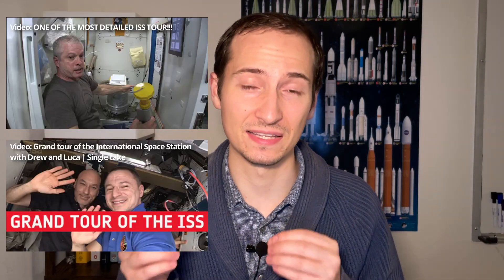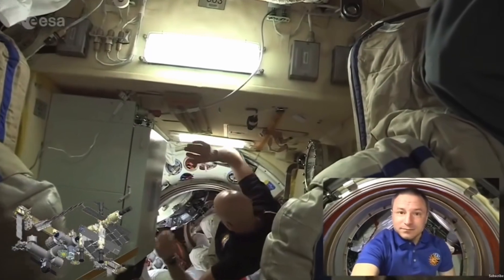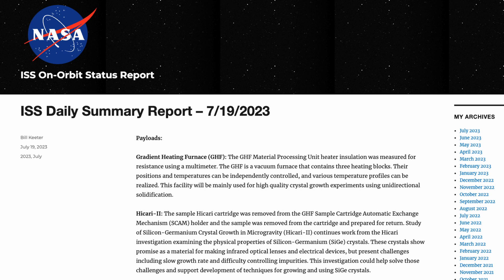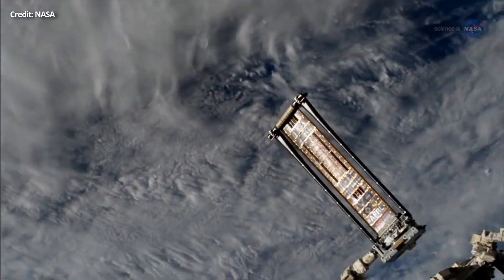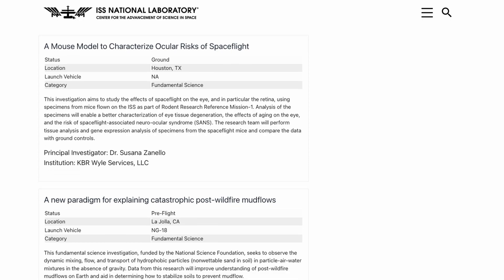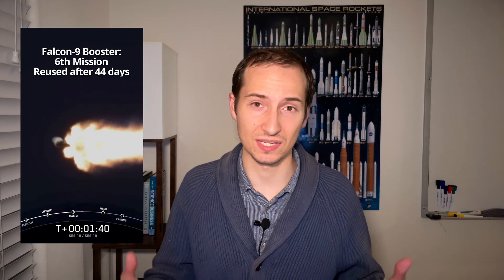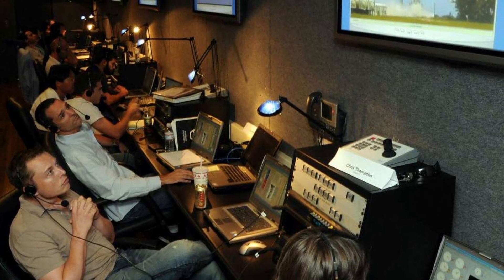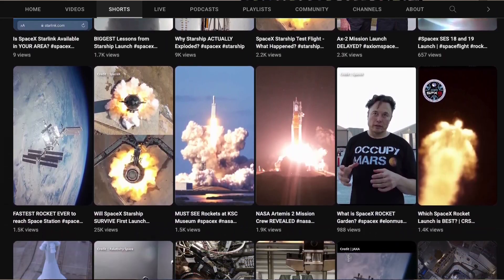FASTEST WAY to learn about SPACE!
Hi space enthusiasts!
In this video, I cover top resources that I found very helpful on my journey from complete noob to a space nerd! I'm sure if you're anything like me, you would find these resources helpful and very educational!

ISS Tours:
As I mentioned, it's a great first primer into the world that astronauts live daily and gives you an appreciation for the fact that humans have been living in space for well over 2 decades now. In particular, I really enjoy these two tours and I strongly encourage you to watch both (and multiple times):

ISS On-Orbit Status Report:
I try to read this weekly or maybe biweekly and catch up on some of the activities that astronauts do daily. It's very informative because I get to familiarize myself with jargon, expand my understanding of daily tasks that astronauts have to do - clean waste processing units or do eye exams, etc.

ISS National Lab:
As leading organization that sponsors ISS research, it's a great source of information for anyone who is interested in learning more about science experiments done by astronauts, and a historic look at what each mission has been working on.

Bonus Tip 1:
SpaceX launches are a great opportunity to learn more about various payloads that are being constantly launched into space:

Bonus Tip 2:
I highly recommend to read a couple of great books that will be a great primer for anyone who's interested to learn more about space, and what promise it holds:

Eric Berger - Liftoff

Chad Anderson - Space Economy